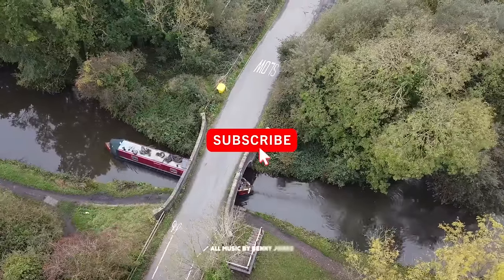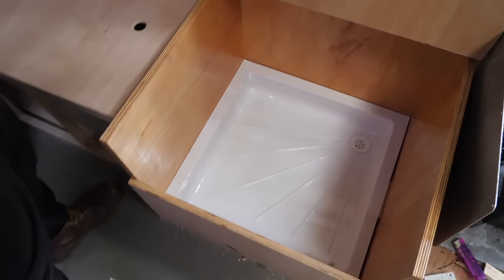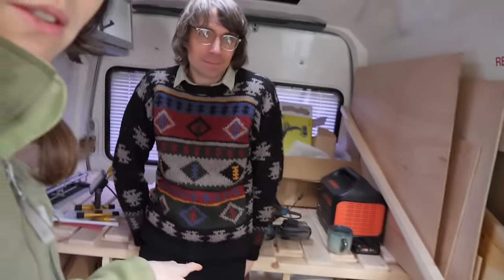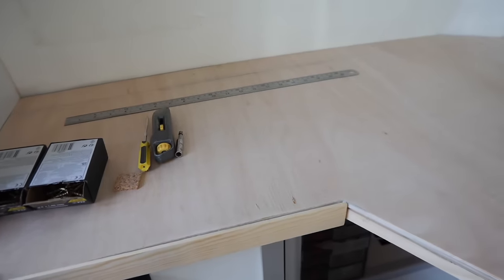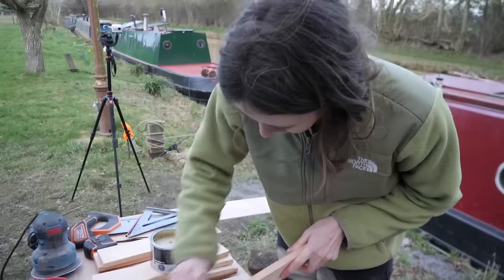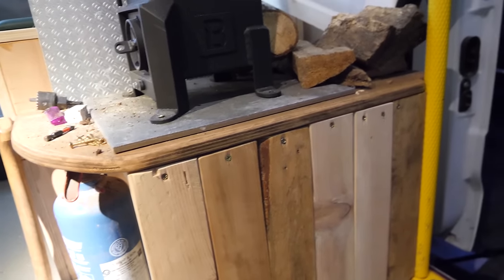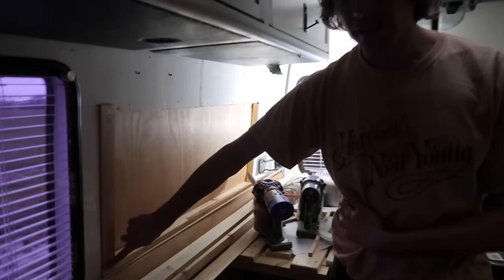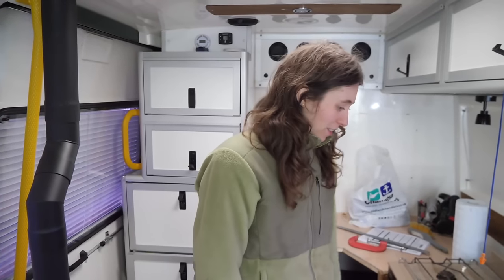Converting an Ex Ambulance Into A Tiny Home On Wheels in Three Weeks! | Van Life Conversion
It's week two of the van build! We're getting there...this week we build the kitchen. Can we do it with just over two weeks to complete the build before we leave for Italy!? Lets see.

🎼 All music by @bennyjonesmusic
Follow this link to discover his music, youtube, instagram, gigs and other happenings!

👋 If you are new here, hello! We're Ben and Emily! We live on our 56 foot narrow boat as full time continuous cruisers with our cat Alan 🌟
Follow us along to see our adventures, ups, downs, mishaps and lots of boating about!